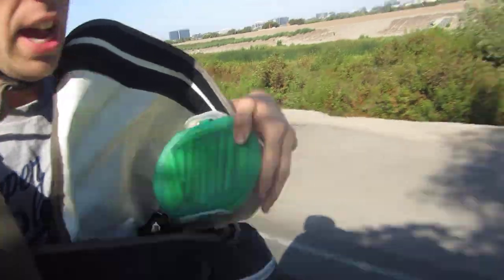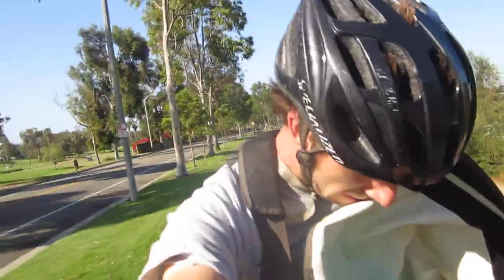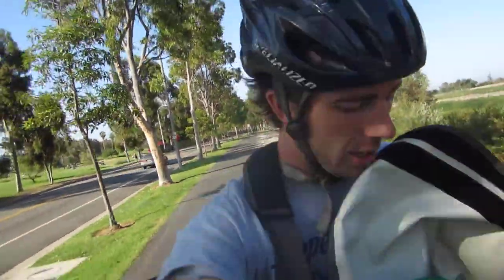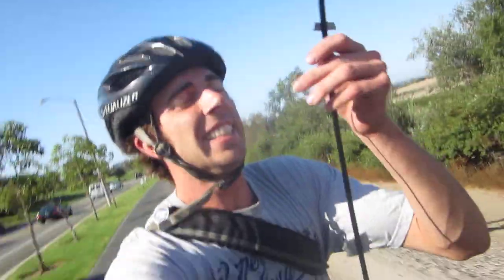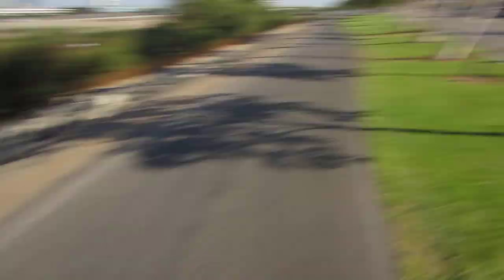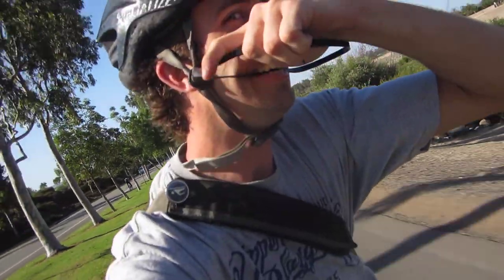Rambling on a Bike - Bag of Tricks: Zip Ties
Found this Zip tie and had to pick it up. It's soo big! My Top Bike Products:

My Top Bike Tools For My Garage:

23 Piece Bike Tool Kit